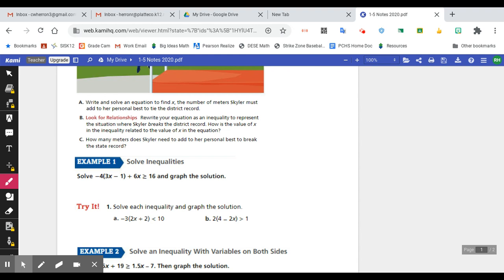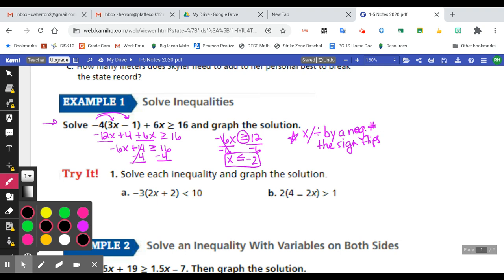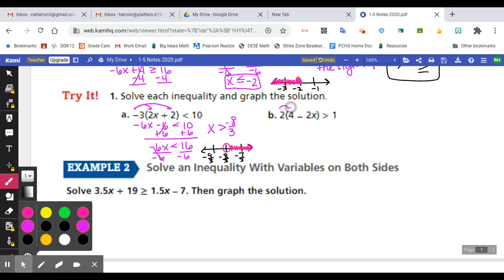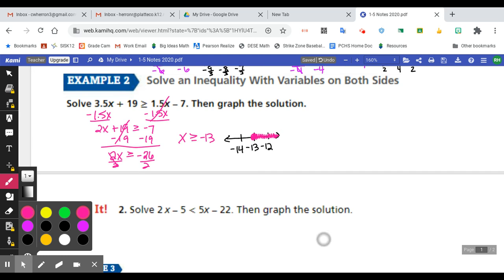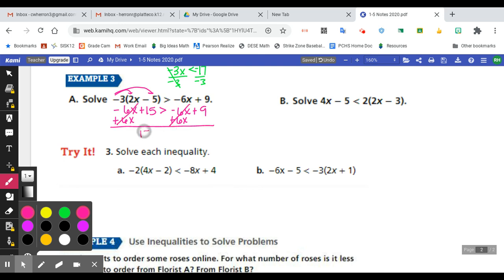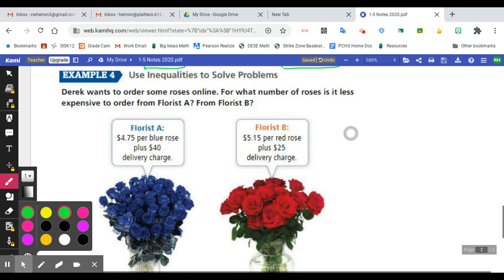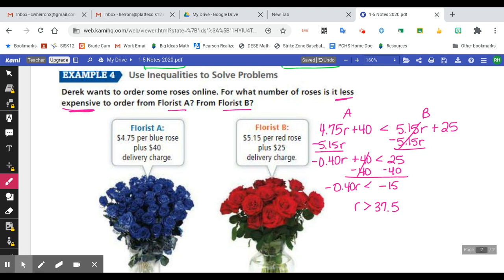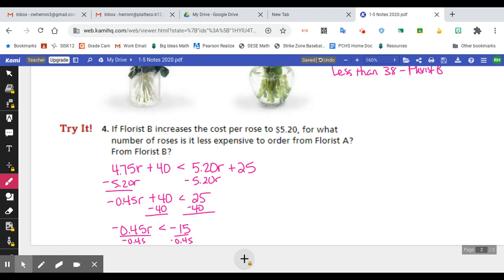Alg I 1.5 Notes